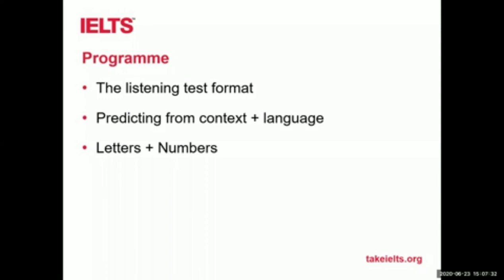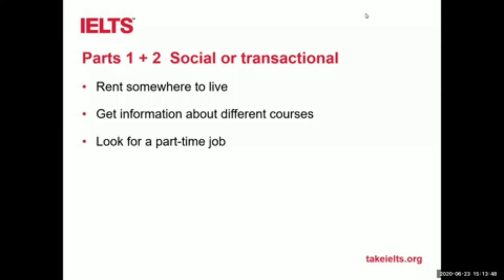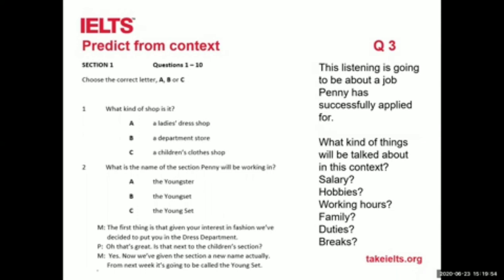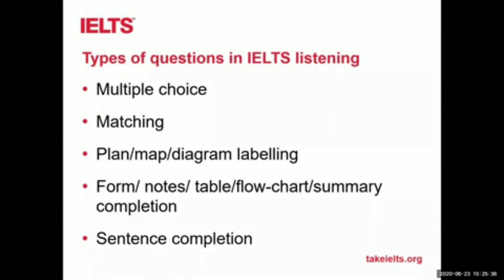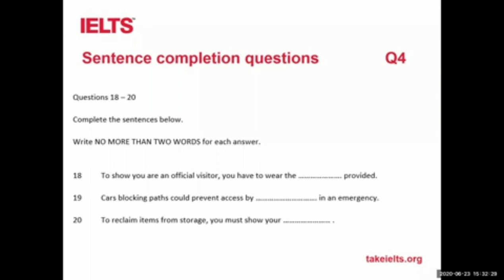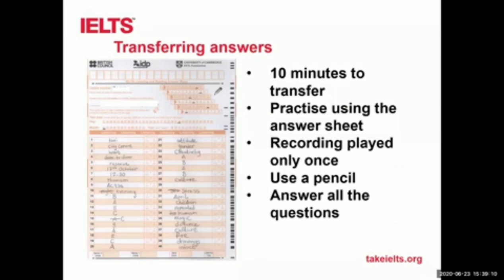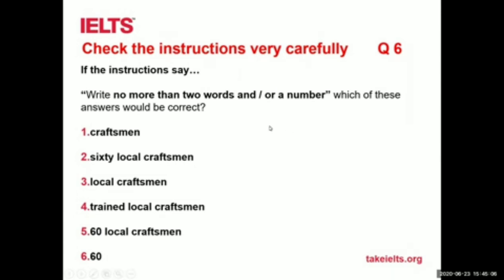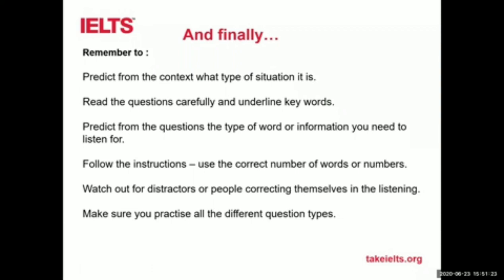IELTS Listening : How to get 7+ band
In this video you will get to know how to get 7+ band in your IELTS Listening test where the professionals from IELTS.org will be giving all the secret tips and tricks.

IELTS Band 7 is the ultimate goal for most international students. A score of IELTS 7.0 or 7.5 is evidence that your English is good enough to join any university course, even at elite Oxbridge and Ivy League institutions.

Only a very small number of degree programmes require a score higher than IELTS Band 7 and these tend to be language-intensive courses like literature, linguistics, and law.

IELTS Listening Tips – Before the Test

Build your vocabulary. If you don’t know a word, you won’t be able to hear it on the recording. There is no quick fix for this – you need to increase your vocabulary over time. This is the most important tips for the whole IELTS test, not just listening. You simply can’t get a high score without a wide range of vocabulary.

Develop your knowledge of synonyms and paraphrasing. Most of the time the recording will not use exactly the same words as the questions. This is done to make sure that you understand the meaning and are not just matching words. As you build your vocabulary, you should make sure you learn synonyms and practice different ways of saying the same thing.

Make a habit of listening to something in English everyday. You will improve much faster if you listen everyday for just 15 minutes than if you listen once a week for 2 hours!

Practise connected speech. When native speakers talk at a normal speed, their words will link together, changing the sounds. For example, ‘What are you going to do?’ becomes, ‘Whacha gona do?’. This causes problems for students who are used to slow speech. There are two things you can do to address this issue: First, spend time listening to natural speech (NOT slow recordings for learners!). Second, practice speaking this way yourself. When watching a movie, for example, listen carefully to the sounds a character actually makes and then repeat, trying your best to copy the sounds of each sentence, not just the individual words.

Listen to different accents. The recording used in the IELTS test will include speakers from a range of different English speaking countries, including the USA, Canada, the UK, Australia and New Zealand. Make sure you have some experience of listening to all of these accents, as some variation in pronunciation can cause difficulties for some students.

Do some IELTS Listening Practice Tests. In order to get IELTS Band 7 or higher you need to score 30+ out of 40 in each practice test you do. Don’t just do practice tests though! Firstly, this would be a very boring way to prepare for the test and, more importantly, doing practice tests won’t help you improve your ability that much. To improve, you need to spend lots of time listening to real English (podcasts, the news, TED talks, movies without subtitles).

IELTS Listening Tips – During the Test

Predict before you listen. You always have some time to look at the questions before you listen. You should use this time to try to guess the kind of language you might hear. Again, focus on synonyms and paraphrase – how else might the words on the question paper be expressed in the recording? Predicting before you listen makes it easier to hear the answers.

Use the questions to guide you. This is especially true for gap-fill or completion questions. What kind of word is missing? An adjective? A noun? A verb? What could the answer be? It has to make sense in the context of what you are listening to. For example, if you are listening to a description of a library, then ‘reference books’ or ‘self-study area’ might be included, whereas ‘ice-cream stall’ is unlikely.

Focus on keywords. There are too many words on both the question paper and the recording for you to focus on everything. Which words carry the main meaning? Underline them on the question paper and listen for them (and synonyms) in the recording.

Maintain attention. It is easy to miss one or two answers if you lose focus and start thinking about something else during the test, and this could make the difference between 6.5 and 7. From the moment the test starts to the end of Section 4, make sure you are focussed solely on the questions and the recording.

Be aware of distractors. Sometimes a speaker will say what seems like the answer, only to change their mind and give a second (correct) answer moments later. Be aware of this and keep listening even after you think you have heard the answer. This is especially true of multiple-choice questions, when often more than one option will be mentioned on the recording.

Listen and write at the same time. Sometimes answers will be close together in the listening test. You need to keep listening even while you are writing an answer down.

Read the instructions carefully and do not write more words than you are allowed to. If the instructions state ‘Write no more than two words’ and you write three t